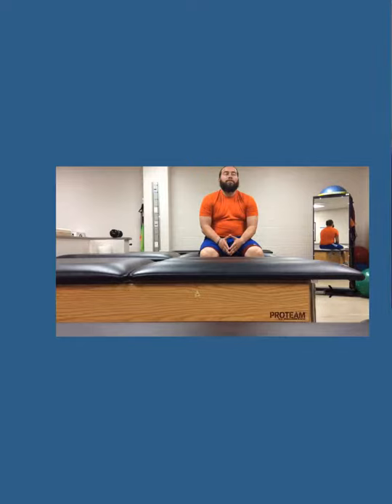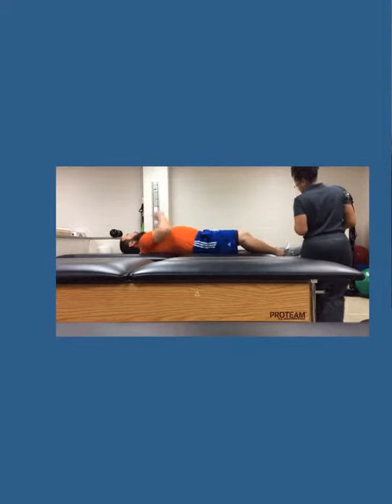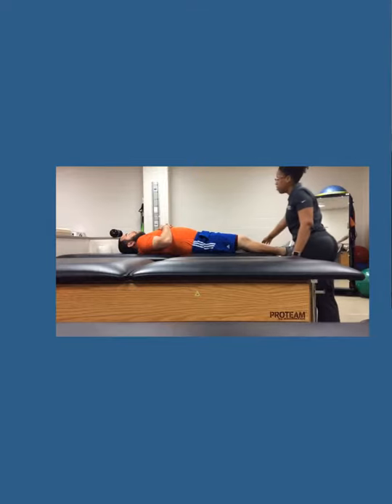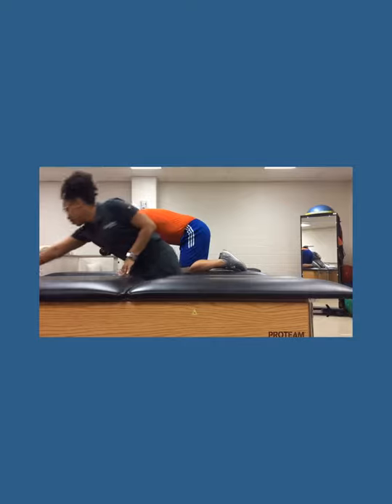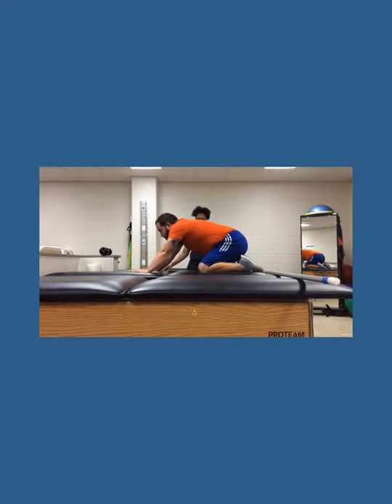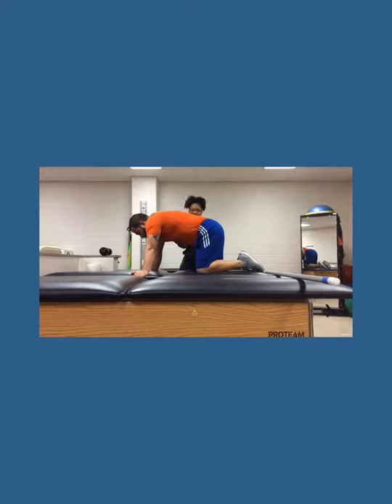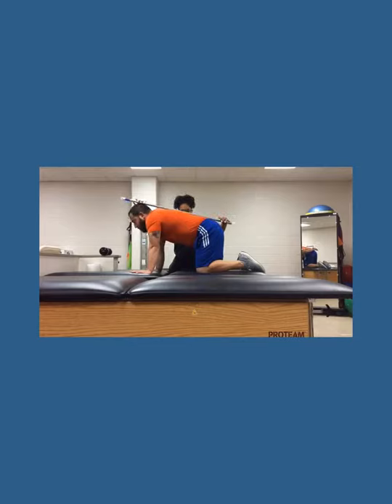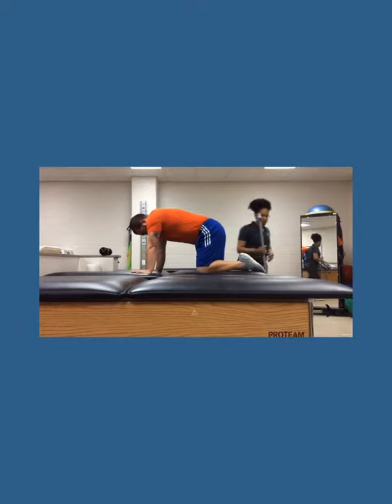ATRN 7240 Hip Hinge Corrections